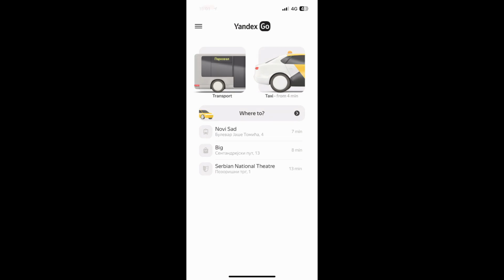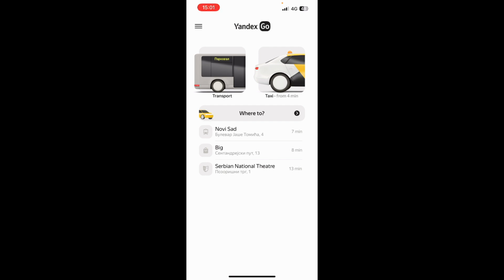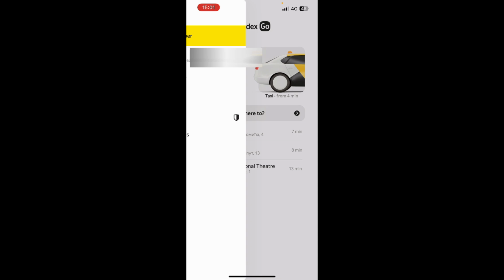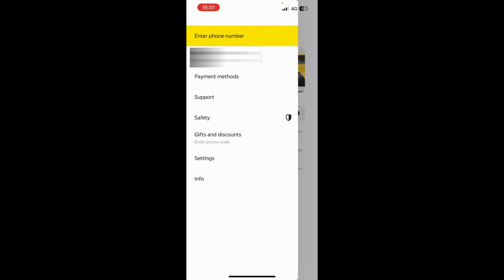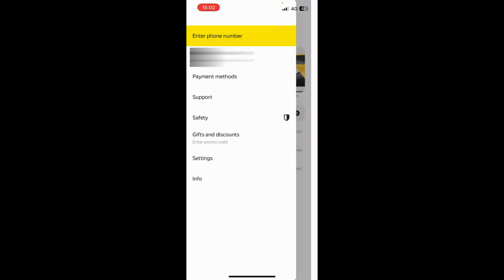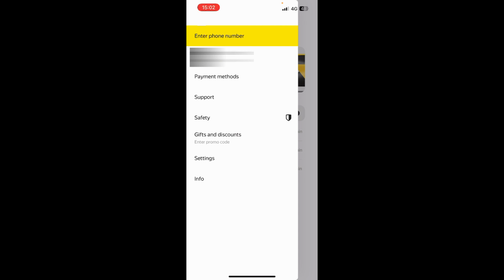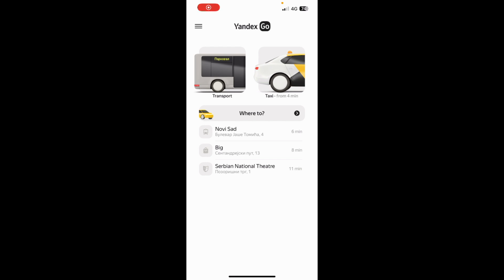How To Use Yandex Go in a Foreign Country (Easiest Way)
In this video I will show you How To Use Yandex Go in a Foreign Country. It would be good if you watch the video until the end so that you don't miss important steps.